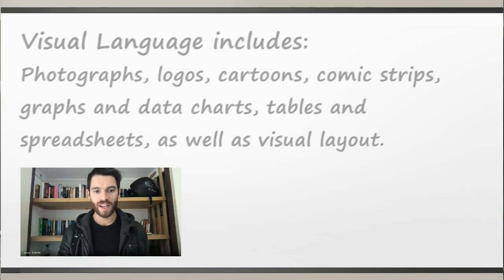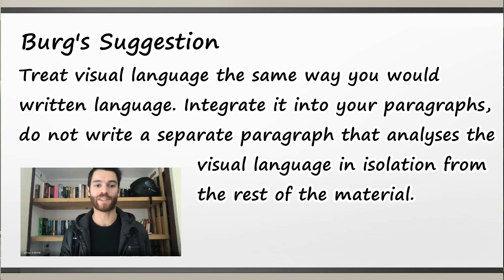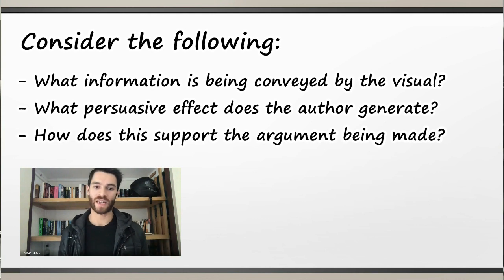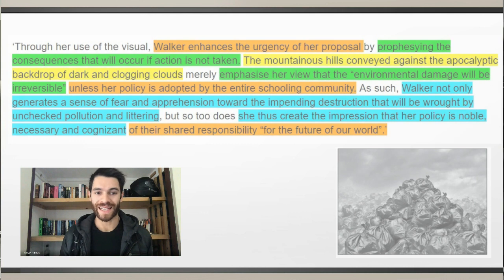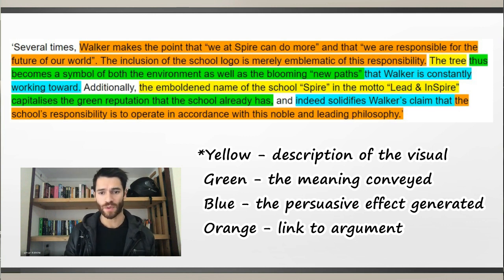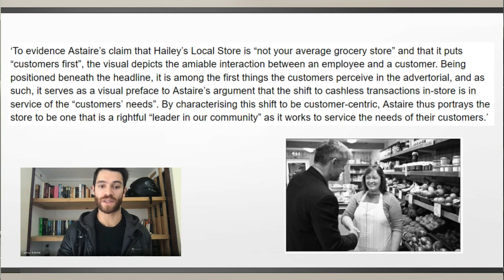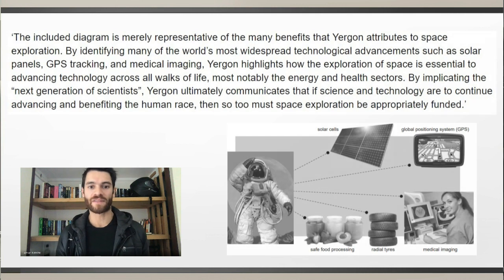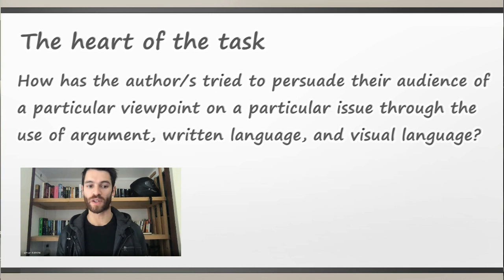Analysing Argument Part #4 - Visual Language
The fourth video in this series discusses the 'visual language' component of the task, complete with examples and strategies to identify and analyse the use of visual language in your own essay-writing.

Deconstruction #1
‘Through her use of the visual, Walker enhances the urgency of her proposal by prophesying the consequences that will occur if action is not taken. The mountainous hills conveyed against the apocalyptic backdrop of dark and clogging clouds merely emphasise her view that the “environmental damage will be irreversible” unless her policy is adopted by the entire schooling community. As such, Walker not only generates a sense of fear and apprehension toward the impending destruction that will be wrought by unchecked pollution and littering, but so too does she thus create the impression that her policy is noble, necessary and cognizant of their shared responsibility “for the future of our world”.’

Deconstruction #2
‘Several times, Walker makes the point that “we at Spire can do more” and that “we are responsible for the future of our world”. The inclusion of the school logo is merely emblematic of this responsibility. The tree thus becomes a symbol of both the environment as well as the blooming “new paths” that Walker is constantly working toward. Additionally, the emboldened name of the school “Spire” in the motto “Lead & InSpire” capitalises the green reputation that the school already has, and indeed solidifies Walker’s claim that the school’s responsibility is to operate in accordance with this noble and leading philosophy.’

Deconstruction #3
‘To evidence Astaire’s claim that Hailey’s Local Store is “not your average grocery store” and that it puts “customers first”, the visual depicts the amiable interaction between an employee and a customer. Being positioned beneath the headline, it is among the first things the customers perceive in the advertorial, and as such, it serves as a visual preface to Astaire’s argument that the shift to cashless transactions in-store is in service of the “customers’ needs”. By characterising this shift to be customer-centric, Astaire thus portrays the store to be one that is a rightful “leader in our community” as it works to service the needs of their customers.’

Deconstruction #4
‘Gary Shaw’s impression of Wiley’s proposed landmark further enhances the benefits it would have on the Lawton economy. Not only does the immense watermelon structure become emblematic of “the quality and freshness of [Lawton’s] luscious produce”, but it is a site populated by tourists and it is a site to which cars are portrayed to be travelling, evoking Wiley’s claim that such a structure would “attract travellers”, “promote [their] region” and ultimately bolster their economy so that Lawton gets “a share of that prosperity”. Additionally, the shining sun suggests that such a concept would play a significant role in the bright future of Lawton and therefore encourages the residents of Lawton to support the construction of the proposed landmark.’

Deconstruction #5
‘The included diagram is merely representative of the many benefits that Yergon attributes to space exploration. By identifying many of the world’s most widespread technological advancements such as solar panels, GPS tracking, and medical imaging, Yergon highlights how the exploration of space is essential to advancing technology across all walks of life, most notably the energy and health sectors. By implicating the “next generation of scientists”, Yergon ultimately communicates that if science and technology are to continue advancing and benefiting the human race, then so too must space exploration be appropriately funded.’

Deconstruction #6
‘The Grow Slow Garden Group’s concern for the environmental impact is highlighted most directly by the included chart. By quantifying the millions of dollars that would be lost via food wastage and juxtaposing this with the “price” that “Planet Earth” would consequently pay for the “convenience” of inorganic food, the implication is made clear that a refusal to establish a community garden would also mean perpetuating wasteful and environmentally destructive practices. While the financial cost is excessive in its own right, what the Grow Slow Garden Group conveys to be more disturbing is the “hidden price tag” of wastage and environmental degradation.’